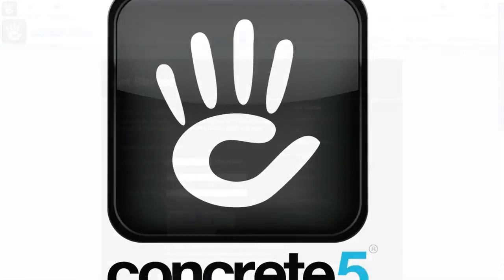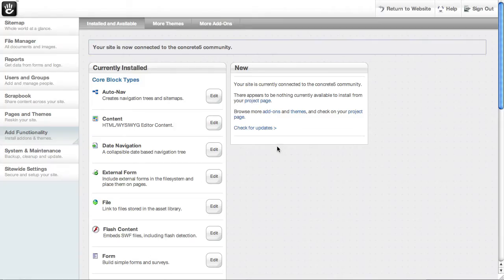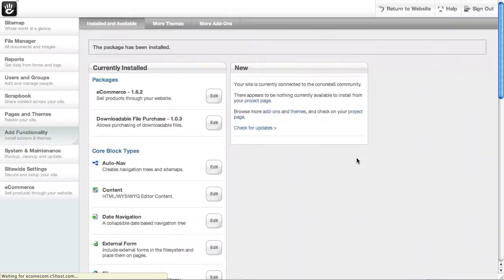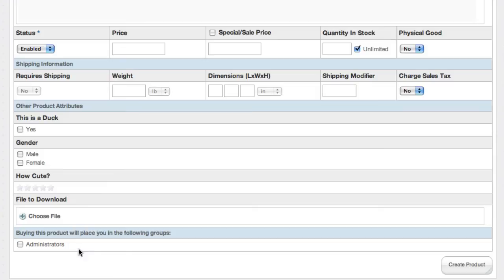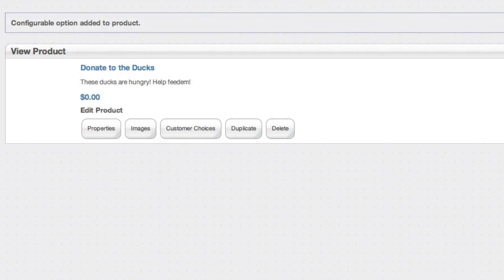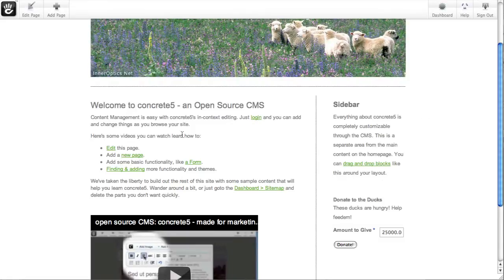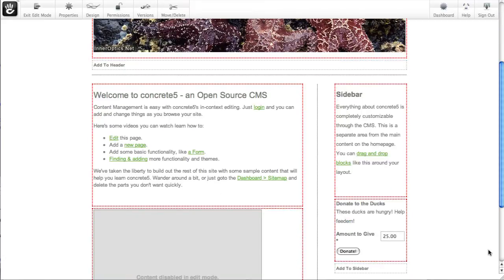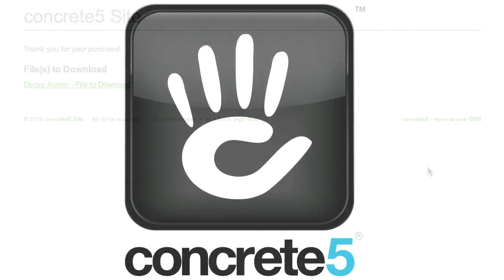concrete5 - Set Up eCommerce and Digital Downloads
Starting with a fresh concrete5 installation, Franz walks you through the process of setting up the eCommerce and Digital Download add ons.